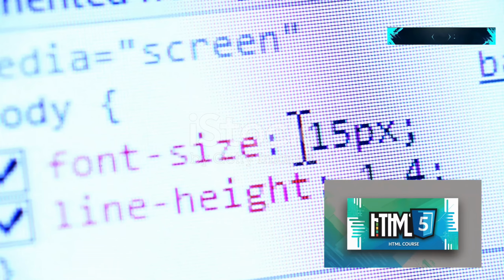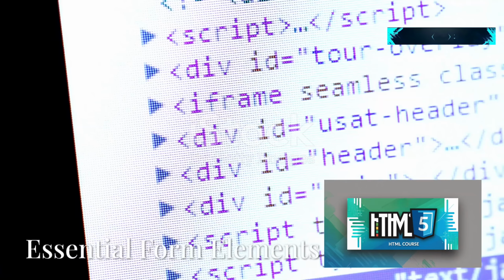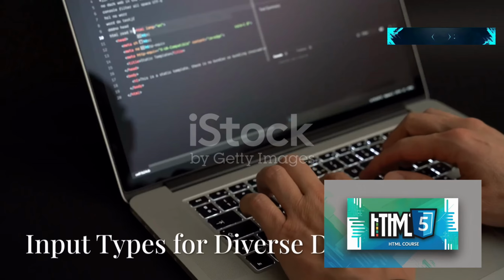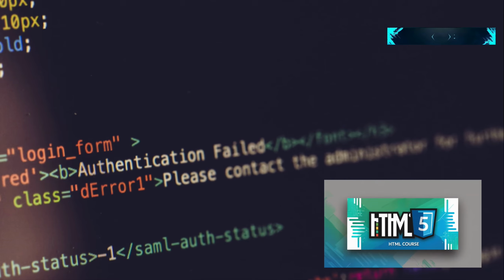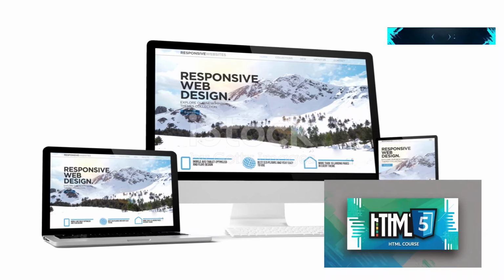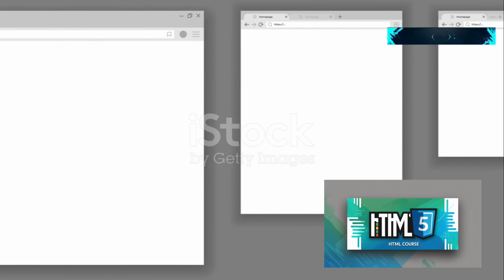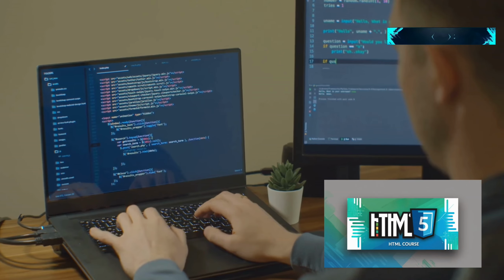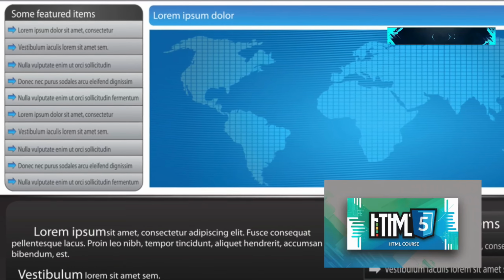html, Mastery in html in less than an hour part 5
00:00:00 Introducing to HTML Form
00:01:37 Essential Forms Elements
00:03:00 Input types For Diverse data
00:04:10 Enhancing form Functionality
00:05:26 Advanced form Elements for Complex Interactions
00:06:42 Images and Graphics
00:08:04 Audio Embedding with HTML
00:09:25 Embedding Videos in your web pages